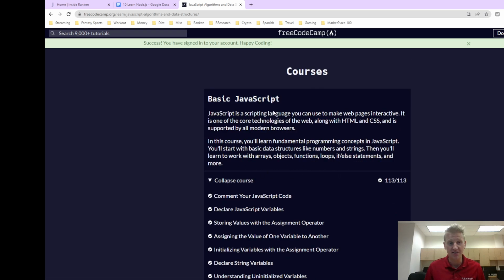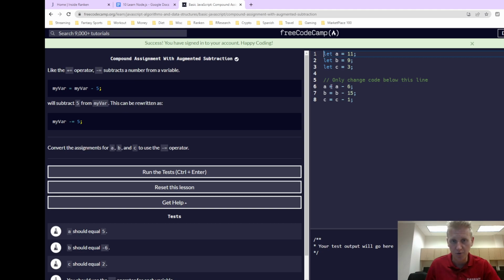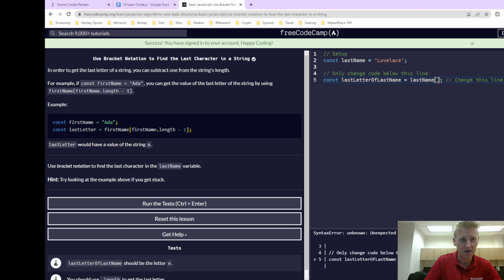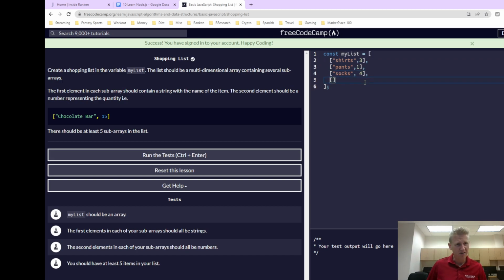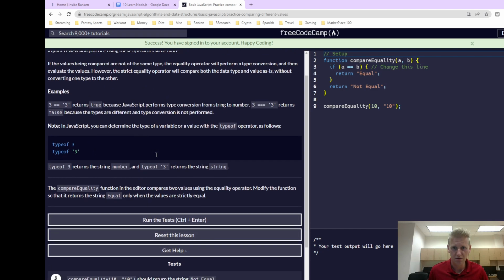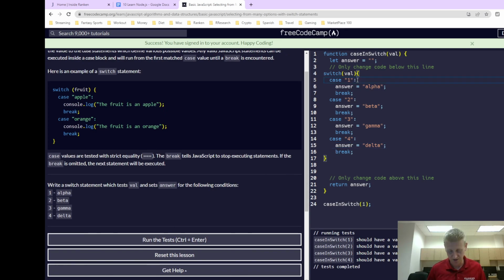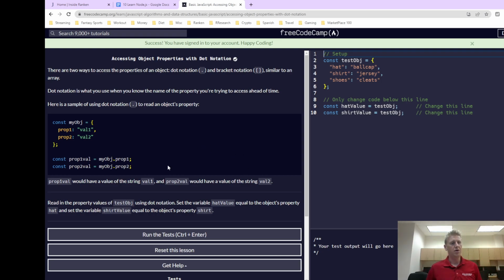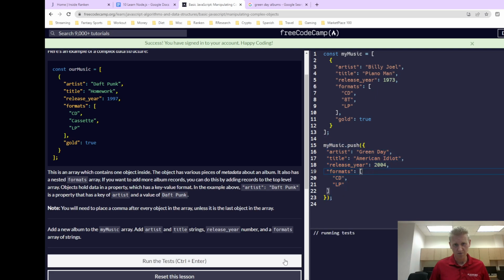FreeCodeCamp.org - Basic JavaScript Speed Run - Part I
We get through a majority of the FreeCodeCamp answers for the Basic Javascript tutorial